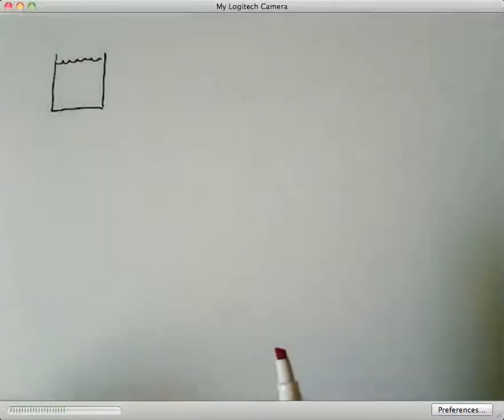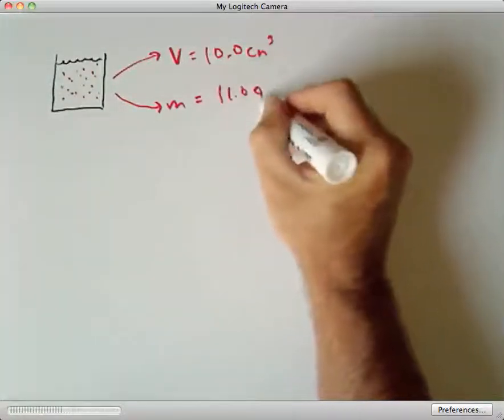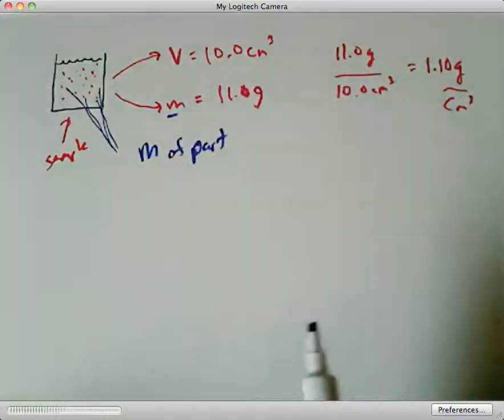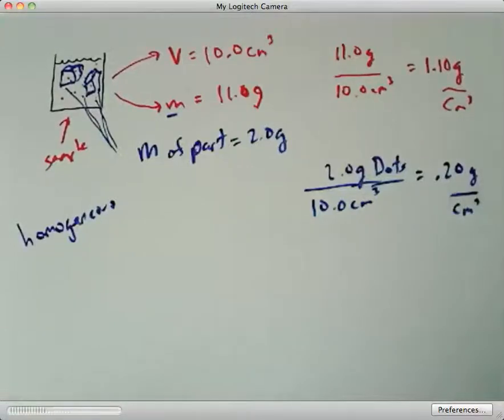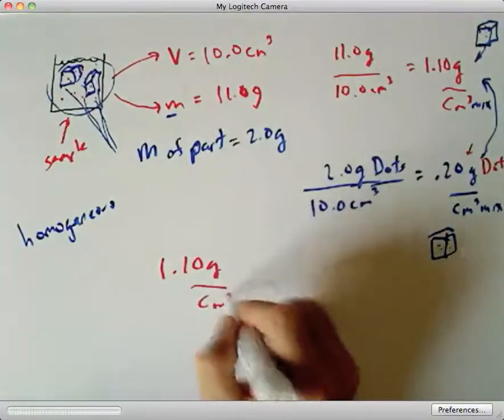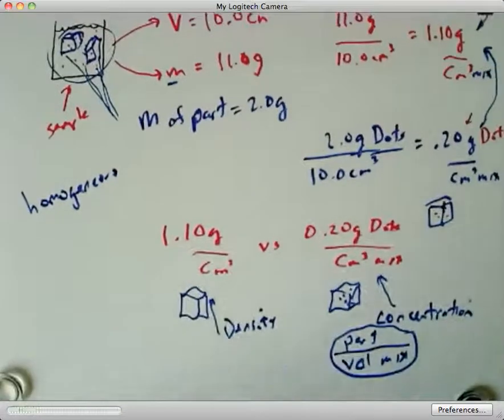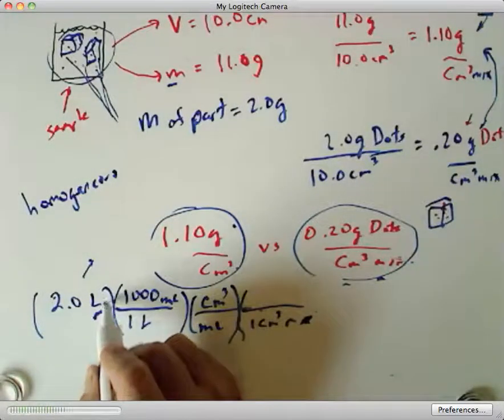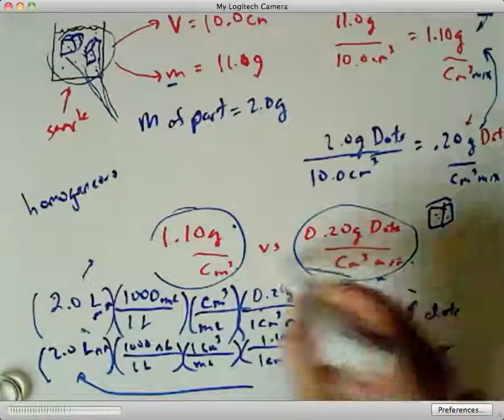concentration vs density